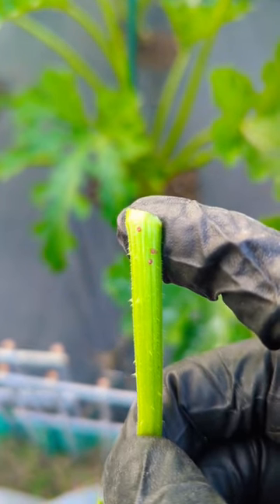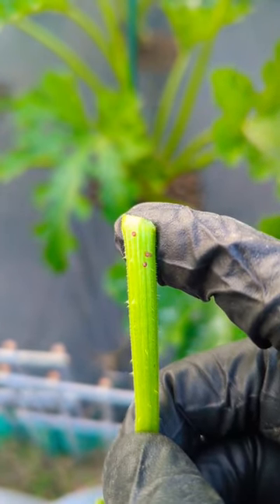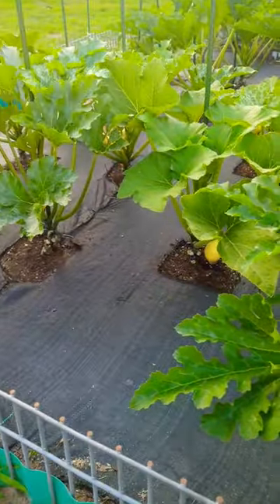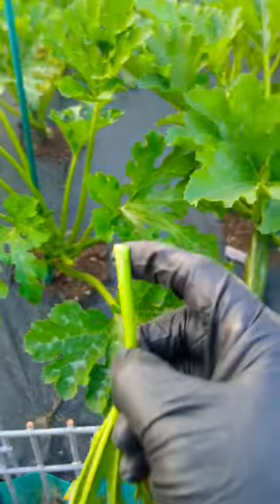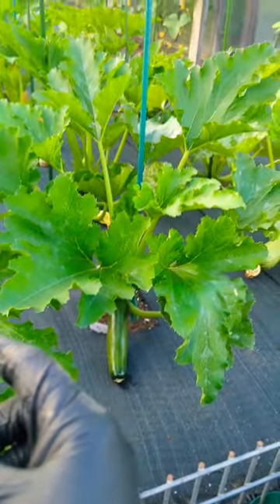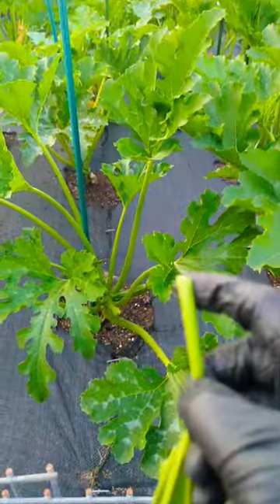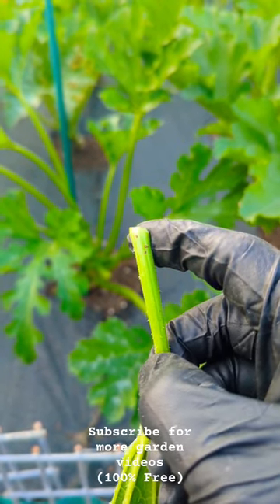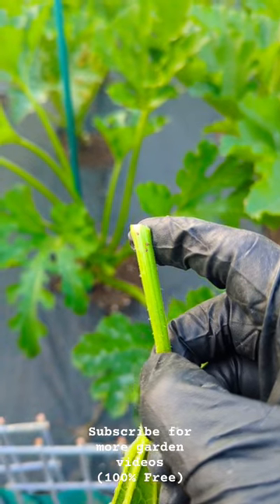Squash Vine Borer Eggs ⚠️☠️(3 Eggs on one leaf)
Squash vine borer eggs are about the size of a pencil point, brown and flattened. Larvae have a brown head, white body and are rarely found outside of the vine. The larvae have 8 pairs of appendages from their body. The first 3 pairs are true legs, the second 5 pair are prolegs or extensions from the body wall

Grow your zucchini and squash plants Vertically..